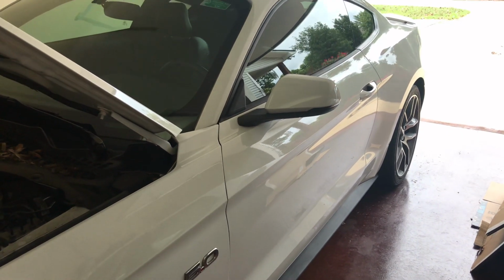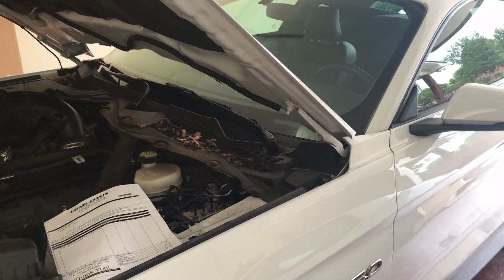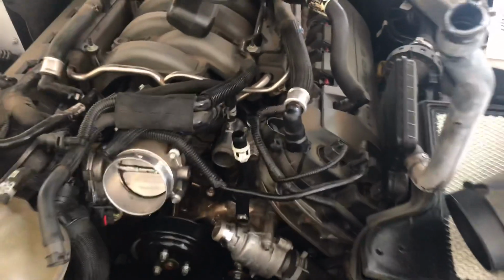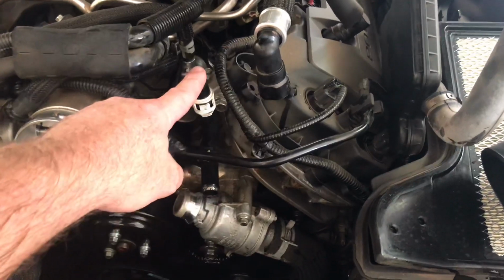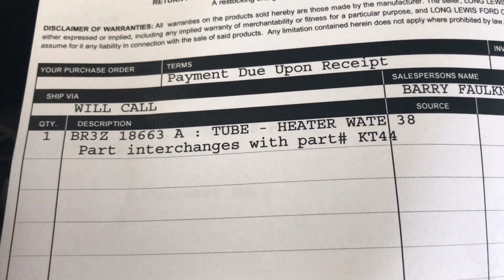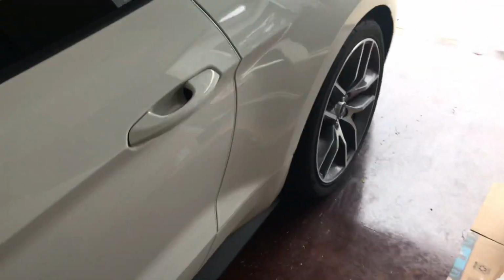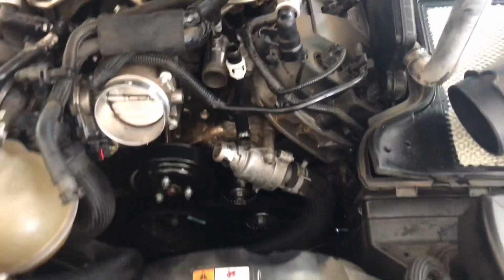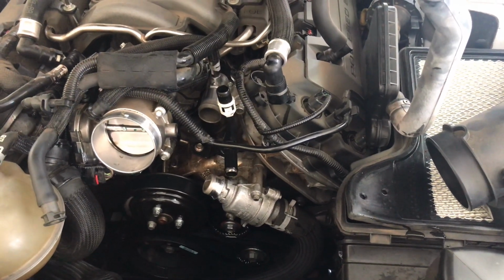🧰 2015 Ford Mustang GT TSB 16-0019 (coolant leak)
Part number BR3Z-18663-A is installed to eliminate a coolant leak. My car had signs of a coolant leak on the bottom of the engine cover.